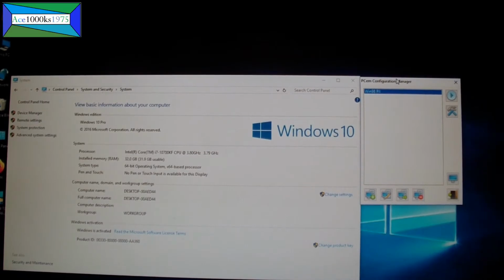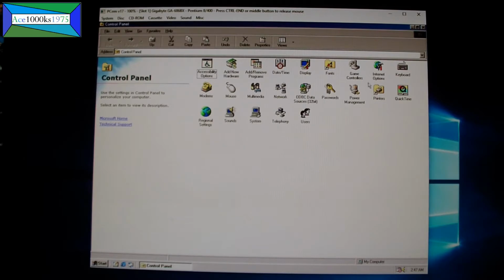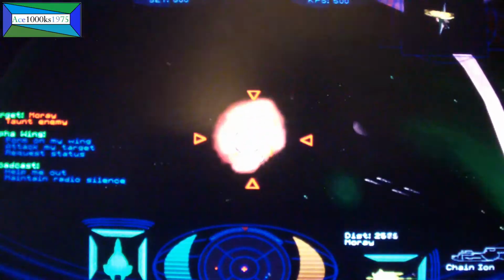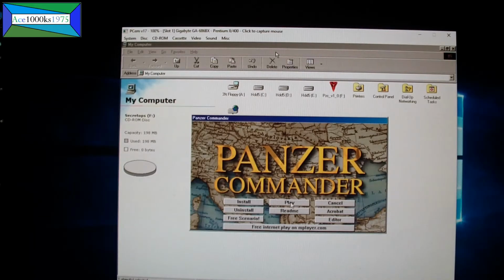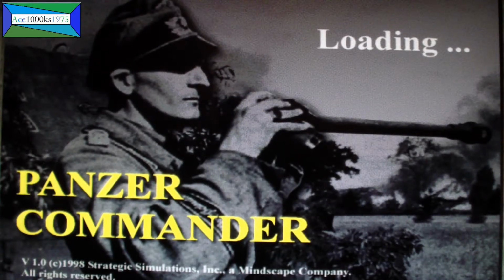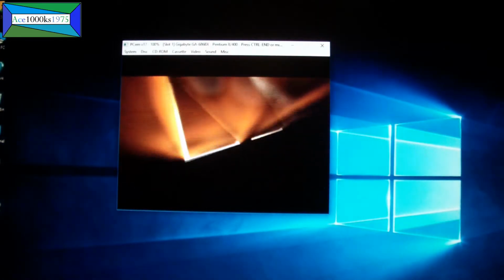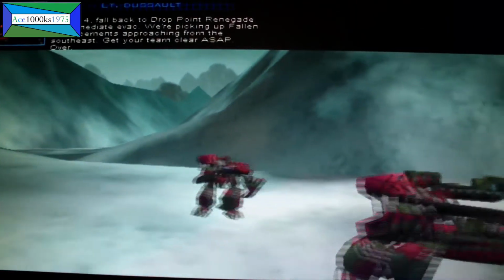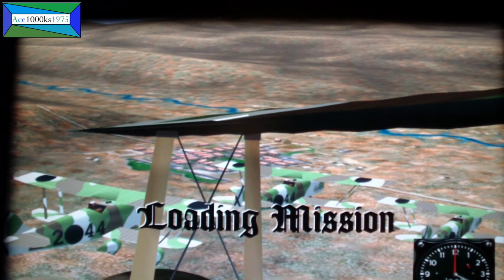PCEM V17: Pentium II 400 MHZ + Voodoo 3 2000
♦ CPU/Processor: I7-10700kf 3.8 GHZ Socket 1200
♦ GPU: MSI Geforce GTX 770 2 GB
♦ Storage: Western Digital Blue 500 GB M.2/NVme
♦ RAM: Corsair Vengeance 32 GB (8 GB x 4) DDR4 3200 MHZ
[Synopsis]

In this video, I am testing PCEM V17 with a I7-10700kf based processor emulating a Pentium II 400 slot 1 cpu with a 3dfx Voodoo 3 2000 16 MB graphics card. The highest CPU and GPU you can emulate on PCEM is a Pentium II 450 MHZ cpu and a Voodoo 3 3000 video card. The CPU I am using struggled to emulate a Pentium II 450, so I chose a Pentium II 400 MHZ processor.

In this video I test a number of games, like Wing Commander Prophecy Special Ops (1997), Panzer Commander (1998), Shogo Mobile Armor Division (1998), Luftwaffe Commander (1999), Swat 3 (1999), and Virtua Cop II (1997).  I basically ran the games that didn't run well on my previous tests of PCEM V15 + V17 using a I5-3570k and I7-4790k. Most of these games did run well on the I7-10700kf processor. For some games, they ran better on the Pentium II 400 using a Voodoo 2 3d accelerator.

The I7-10700kf in September of 2021 isn't the most powerful CPU which is out there. As of Sept 2021, there are many more powerful CPUs, like the I7-11700k, I9-10900k, I9-11900k, Ryzen 9 5900X, and Ryzen 9 5950X to name a few. If you use a faster processor, you will get much better performance using PCEM V17 or PCEM in general. For me, I was pretty satisfied with these results.

I wanted to find a vintage Pentium II 450 MHZ or a Pentium III 800 MHZ based computer with a Voodoo 3 2000, but there aren't many around. If you can find them then you will pay a lot of money, the price you will be paying is more than what I spent to build this computer. I didn't get a new computer to run PCEM, I got a new computer so I can run Windows 11. I couldn't get a new graphics card for it, because graphics cards are still overpriced.

As for CPU usage, the processor I used didn't utilize a lot of CPU power, the usage was about 5 to 10%. The reason for this was because this CPU has 8 cores with hyperthreading, but PCEM higher frequencies translate to higher performance. Multi-core processors aren't utilized in PCEM. I ran PCEM on a dual CPU computer, like my Dell Precision T5500 with Xeon X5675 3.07 GHZ cpus with 12 cpu cores + hyperthreading. The CPU usage was low due to the fact I had so many cores, like in this case. Never the less, the performance was a lot worse than this computer. Having a multi-core processor helps you do many tasks at one time, but it doesn't always translate to better performance for single tasks.

Hopefully in the future, they make more improvements to this software. For the near future, that isn't going to happen, because Sarah Walker who was the lead developer for PCEM decided to reign from this project. PCEM V17 might be the last version unless a new developer steps in to continue this project.
[Links]